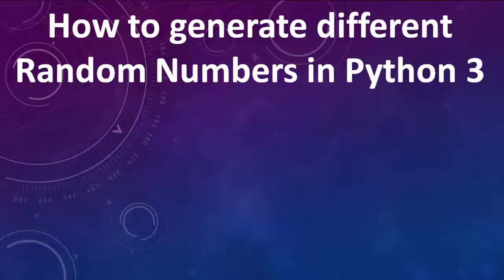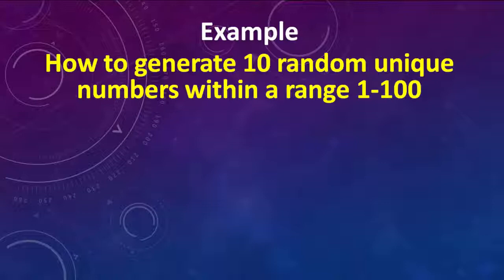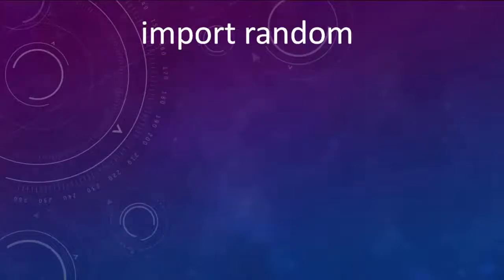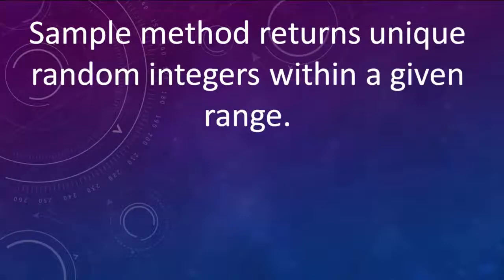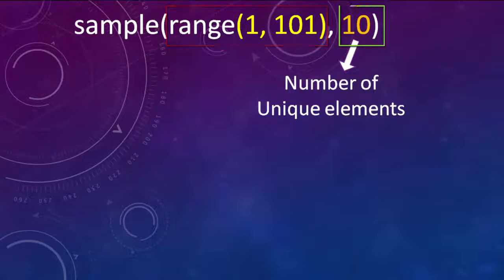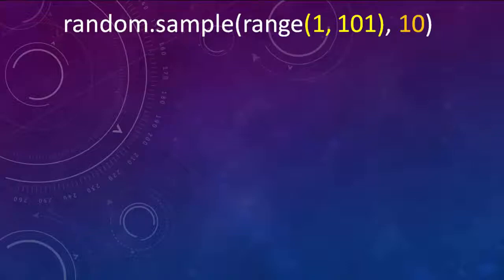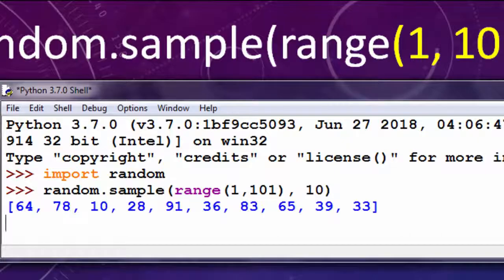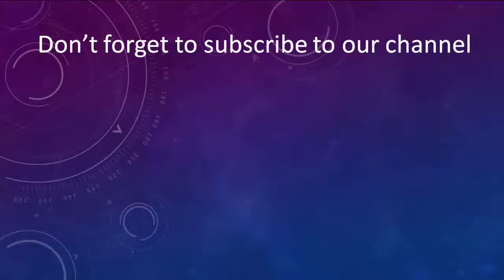How to Generate Unique Random Numbers within a range in Python 3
In this tutorial we're going to talk about that how to generate unique random numbers within a range in python.